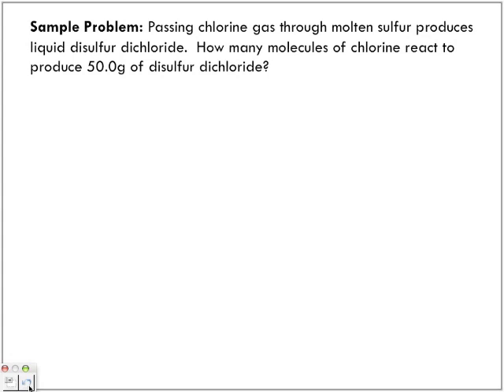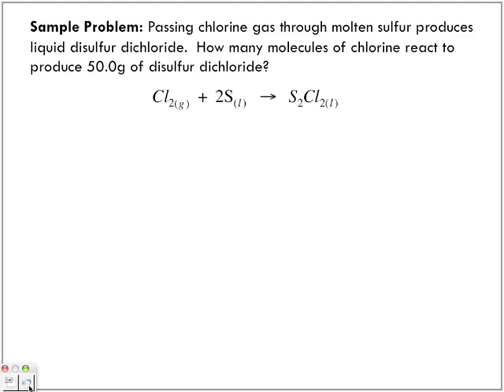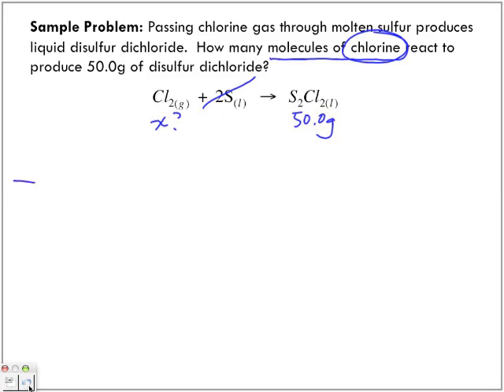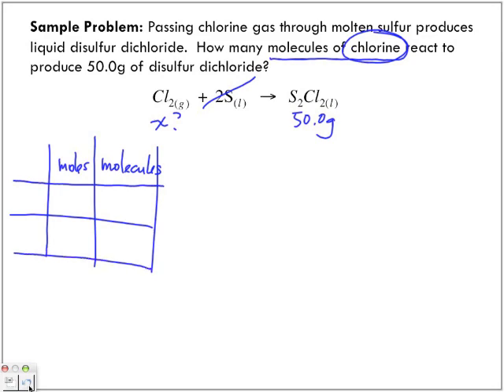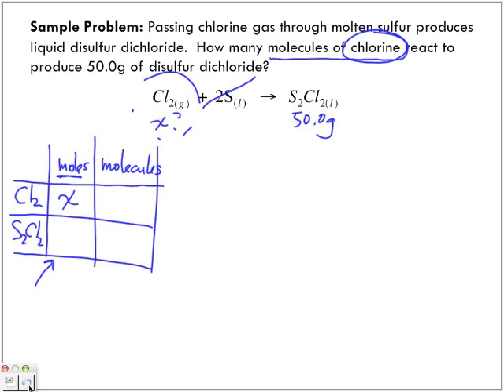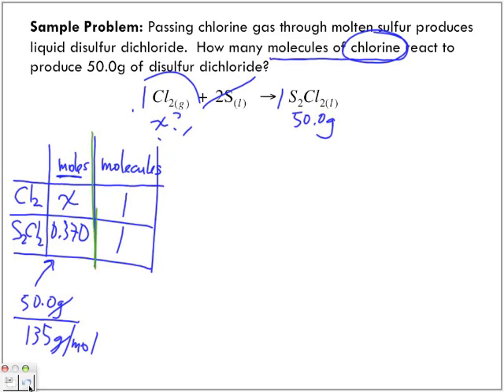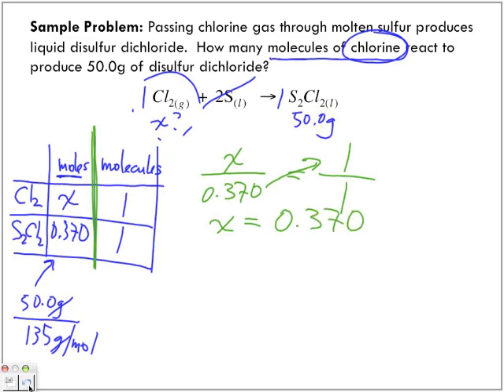Stoichiometry Sample Problems Part 5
The following video looks at another sample problem related to stoichiometry.   For more Senior Chemistry podcasts search "Papapodcasts" on iTunes.